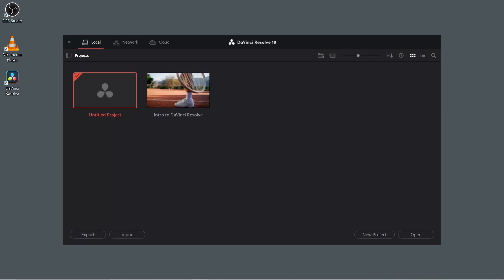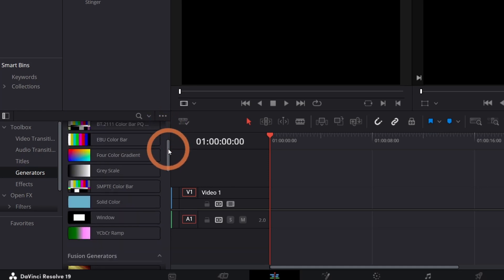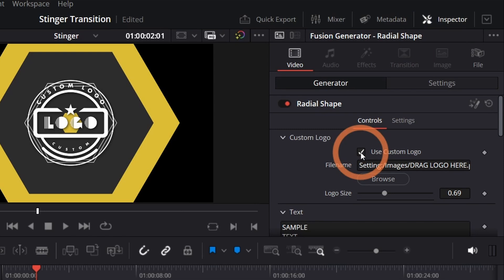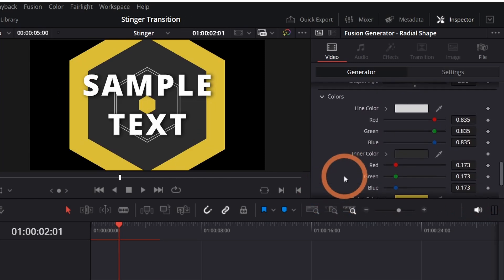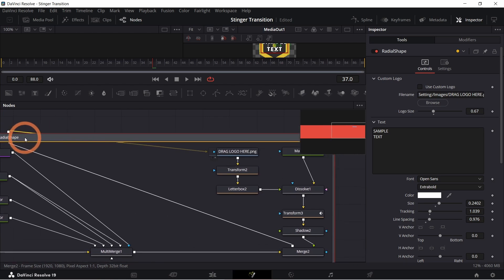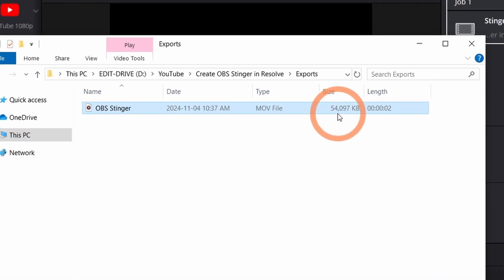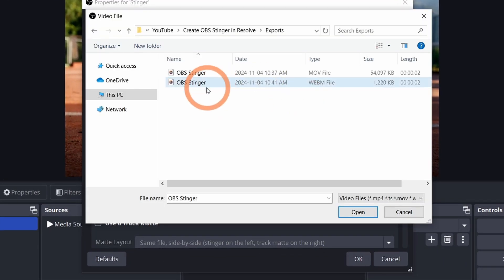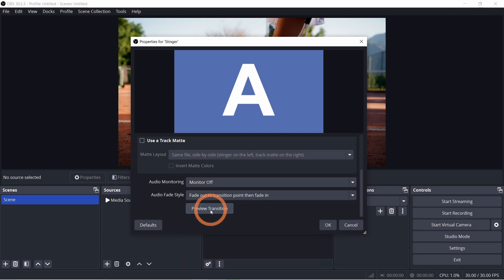How to Create a Custom Stinger Transition in DaVinci Resolve (No Fusion Needed!)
Learn how to make a professional, custom stinger transition in DaVinci Resolve without needing Fusion! In this quick and easy guide, I’ll show you how to use the free version of DaVinci Resolve to create and customize stinger transitions for OBS or live streams. From adjusting colors and adding your logo to exporting with an alpha channel for transparency, this tutorial has everything you need to add a unique touch to your stream transitions. Plus, I'll show you how to optimize the file size using Shutter Encoder!

Chapters:
1. Setting up your project and timeline
2. Exploring preset stinger transitions
3. Customizing colors and adding a logo
4. Advanced options in Fusion (optional)
5. Exporting with an alpha channel for transparency
6. Optimizing file size for OBS
7. Import it into OBS